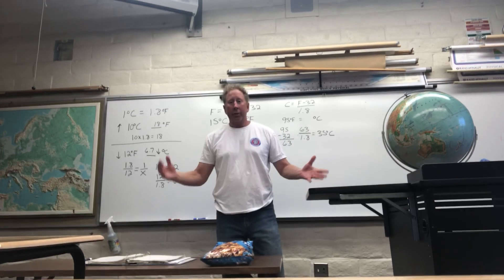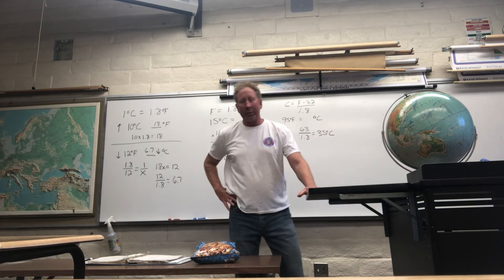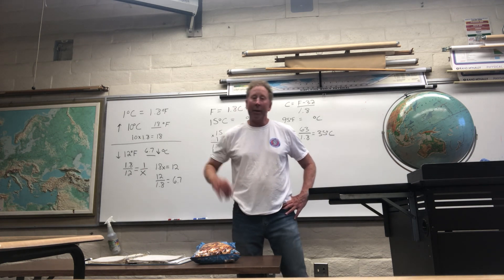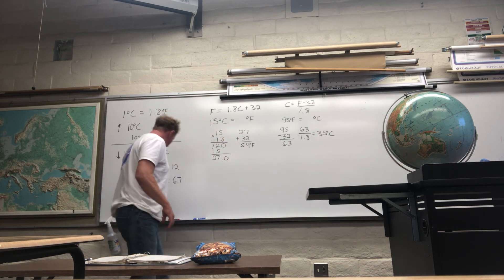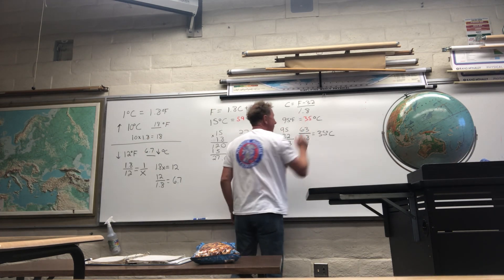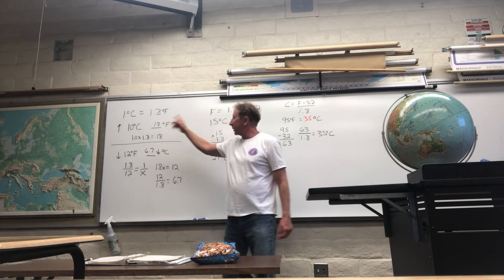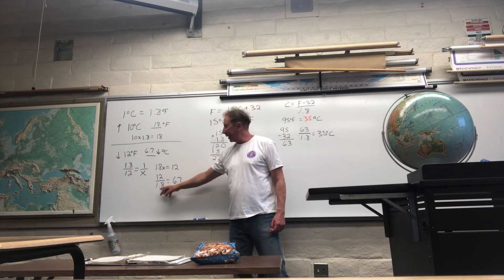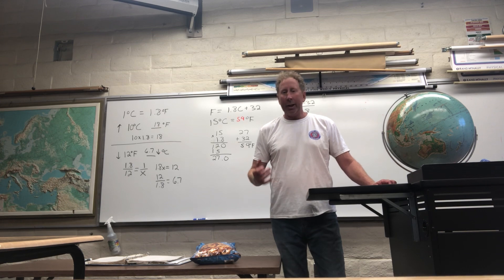Temperature lecture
Watch this video lecture and complete the assignment on canvas.